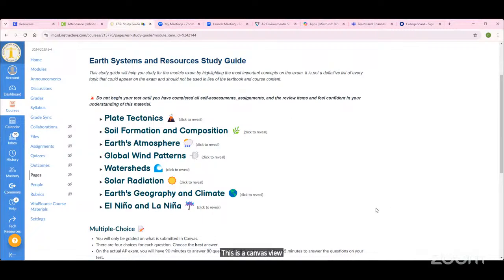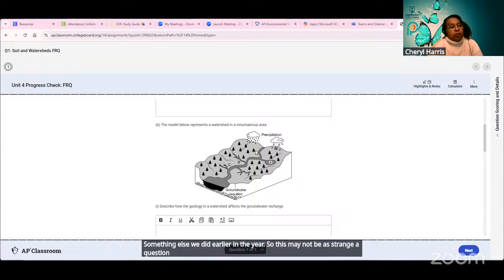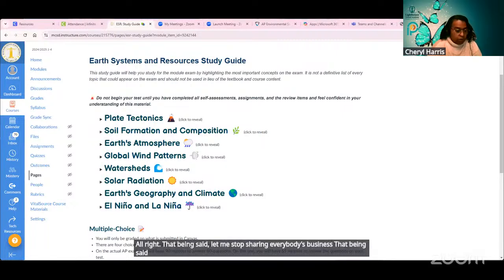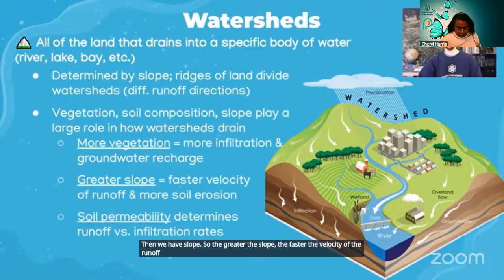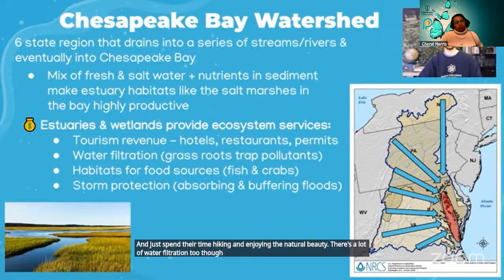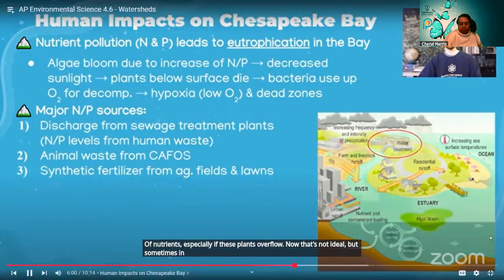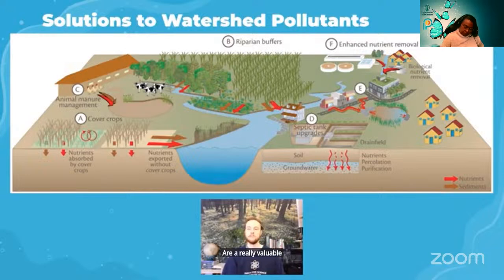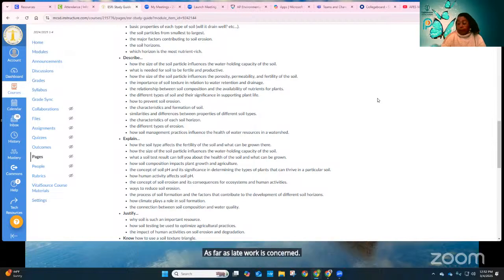Ms Harris's Zoom link